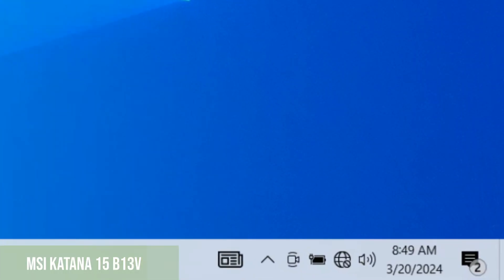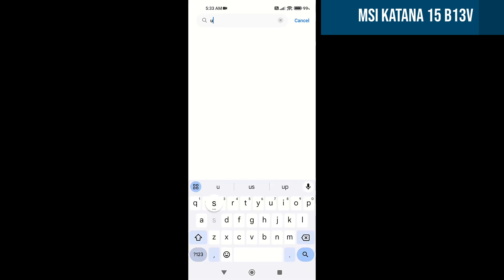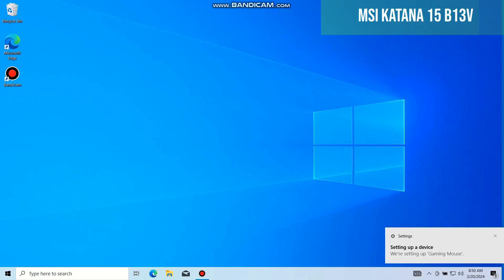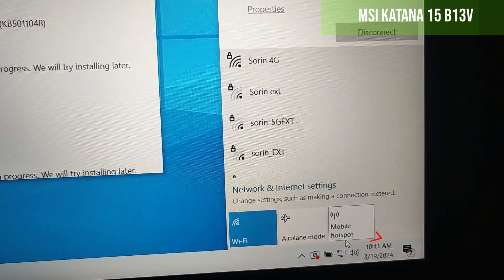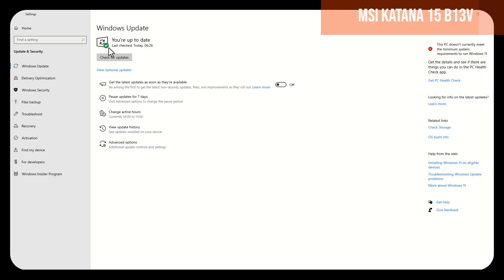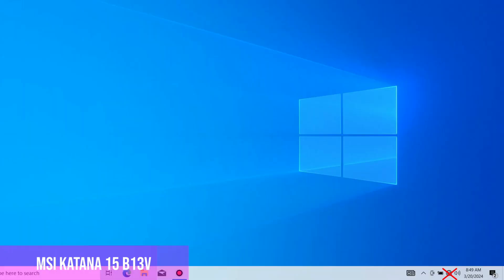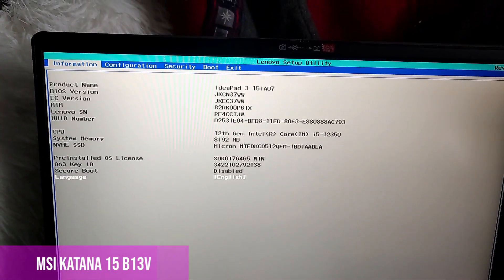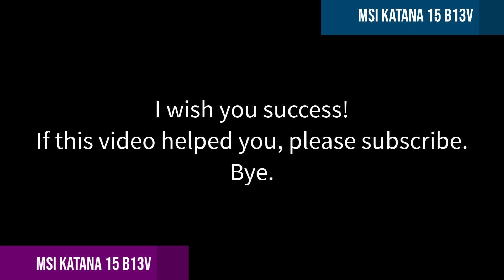MSI Katana wireless not found fix How to connect to the internet Wifi adapter issue Katana wifi fix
MSI Katana 15 B13V B13VFK B13VK B13VF wireless not found fix How to connect to the internet
MSI Katana 15 B13V wireless not found fix - MSI Katana 15 B13VEK How to connect to the internet
MSI Katana 15 B13V wireless not found fix - How to connect to the internet with your smartphone
MSI Katana 15 B13V Wifi problems.
MSI Katana 15 B13V We can't connect to the internet because the wireless adapter is not available here where it should be!
MSI Katana 15 B13V wireless LAN issues.
MSI Katana 15 B13V wireless not found.
MSI Katana 15 B13VFK wireless not working.
MSI Katana 15 B13VK wireless not present.
MSI Katana 15 B13VF wifi repair.
MSI Katana 15 B13VEK wifi issues.
Let's solve this problem very easily and quickly.

         Do you think you would be interested in our game with animals that you have to save??
Save The Animals Fun Game Download

Interesed about PV Solar system ?

for more details!

Fix wireless not present error